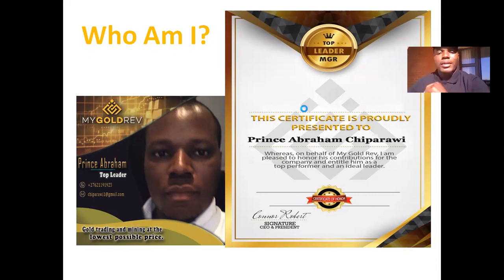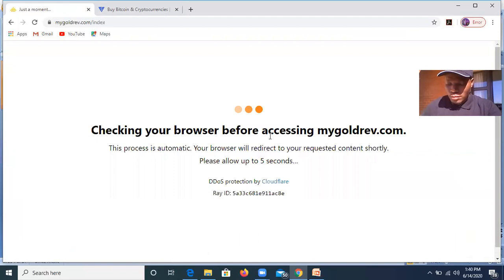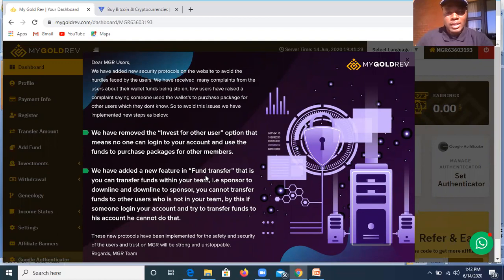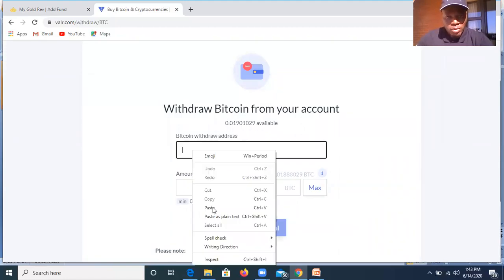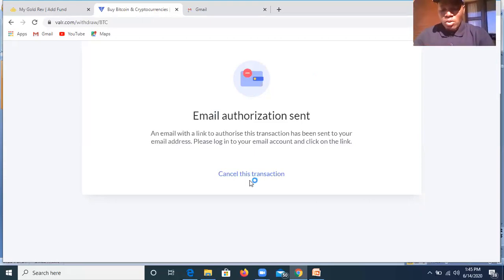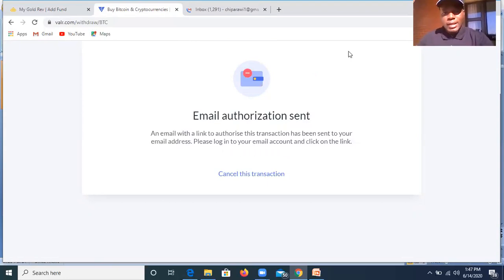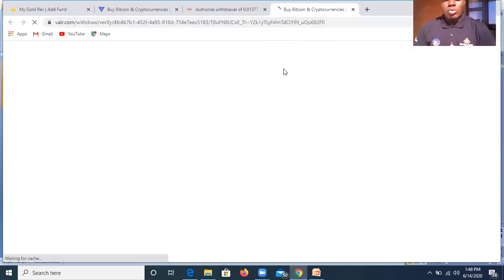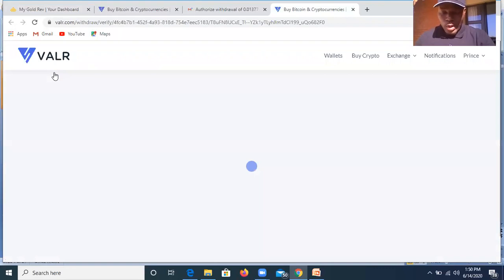How to Add Funds to MyGoldRev by Prince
𝑴𝒚𝑮𝒐𝒍𝒅𝑹𝒆𝒗: world wide concept,
2% to 3,5% daily 🦅 🦅 🦅
🛅 Unlock your Position!
💥 Welcome to My Gold Rev. We are Global Leaders in Gold Trading, Mining & Stock. Our office are in USA. UK and Hong Kong. We launching worldwide to help our customers have benefits of investing.

💥 Start Register on 13 Dec 19

💥 Start Investment on 5 Jan 2020

✅ Minimum Investment $20
✅ Daily Profit : 2% - 3.5%
✅ Payment : Bitcoin
✅ Min Withdraw : 10$
✅ Withdrawal Fee : 10%
✅ Referral Bonus : 10%
✅ Binary Bonus : 10%

Creat Account and Book your position ⤵️